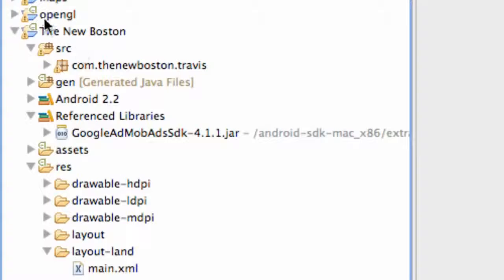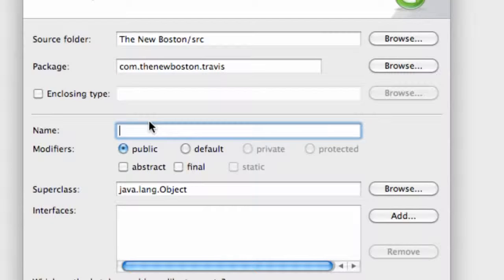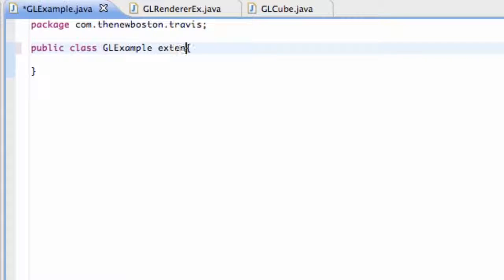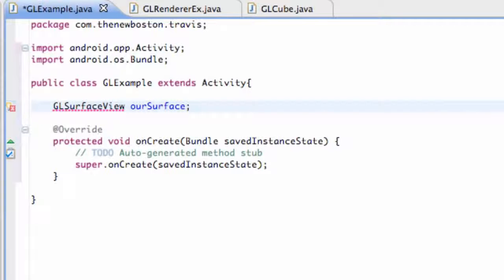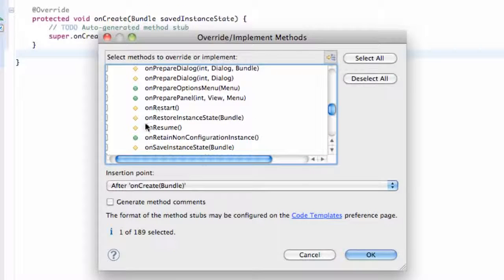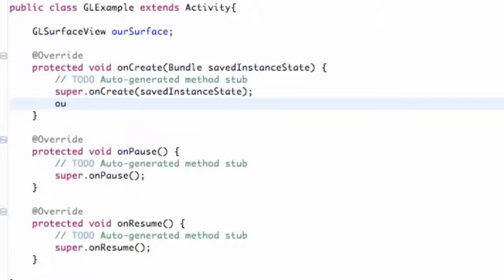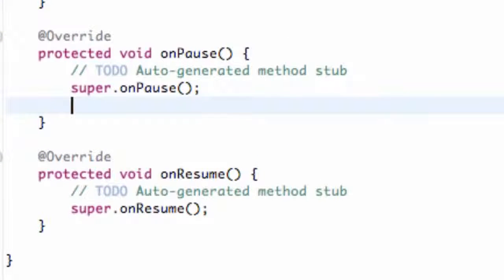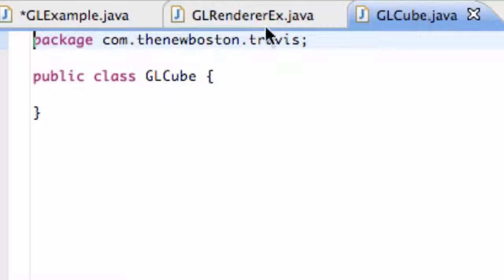168 Introduction to OpenGL ES